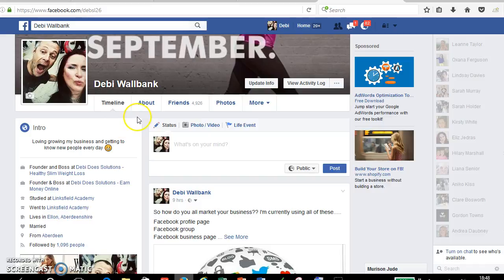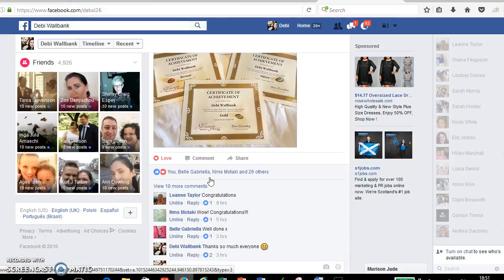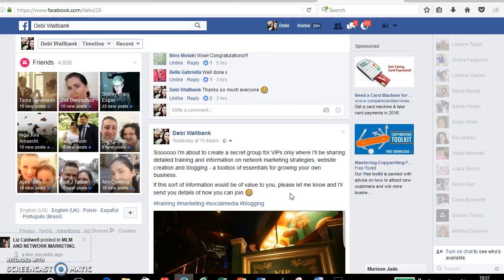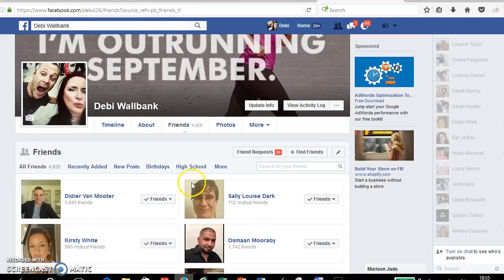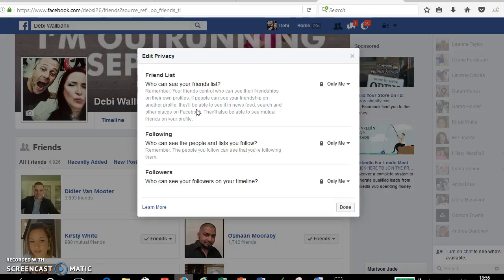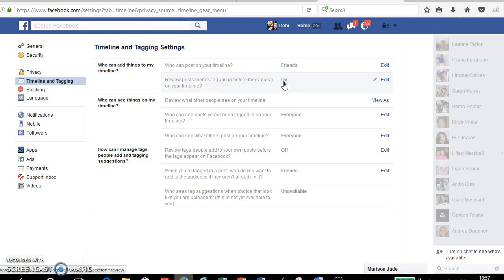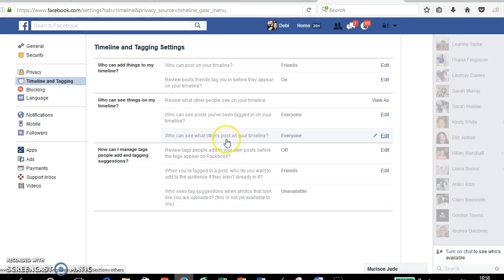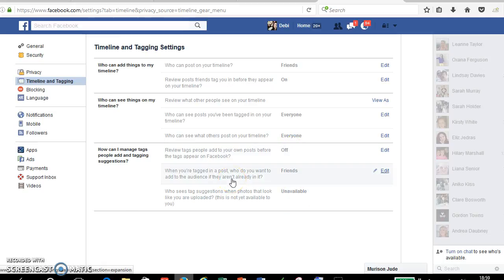How to Set Up a Facebook Profile Page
Basic settings for your Facebook profile including friends list, content and imagery